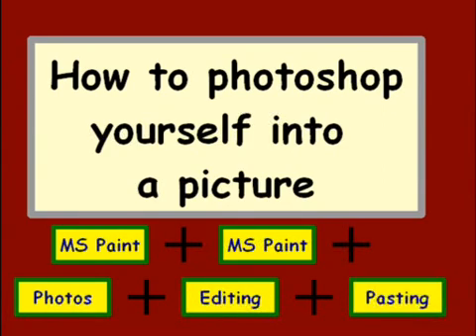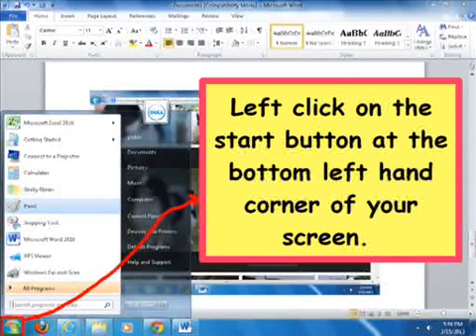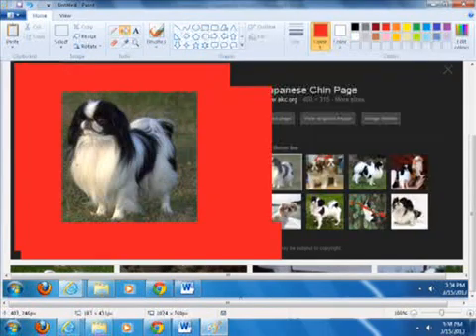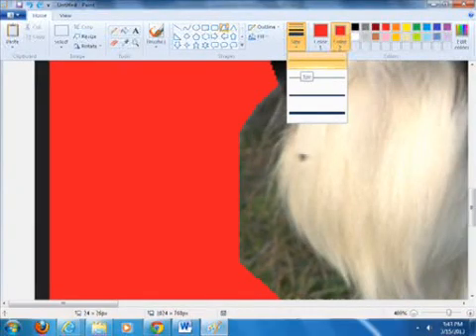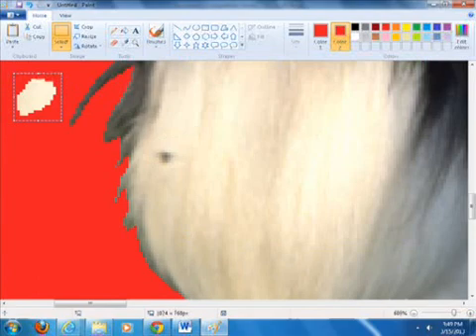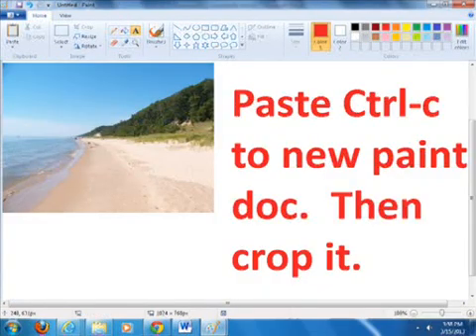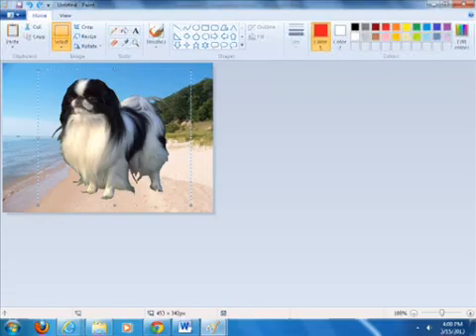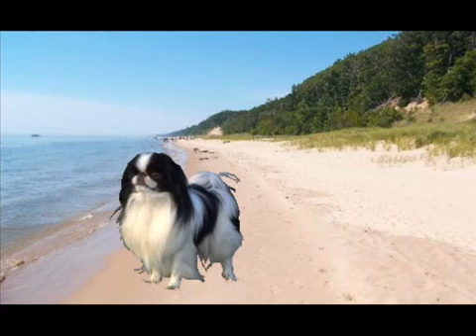How to photoshop yourself into a picture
In this tutorial we cover step by step how you can merge 2 pictures together using Photoshop.